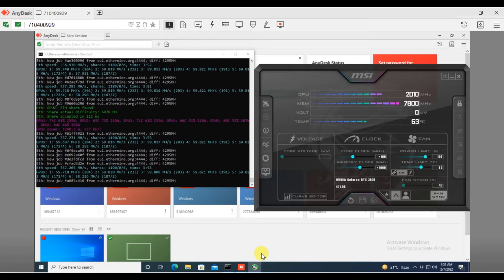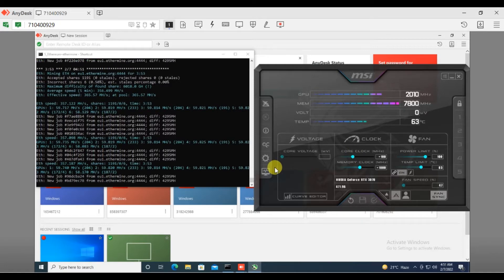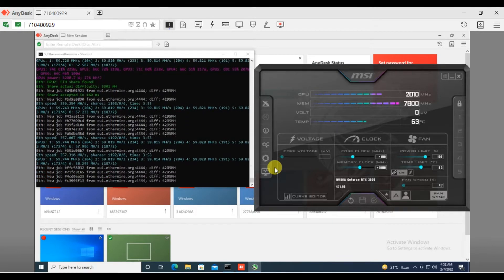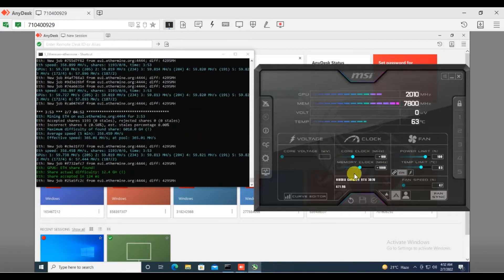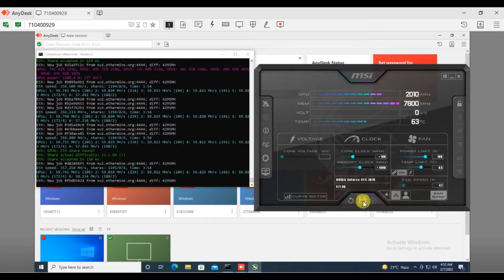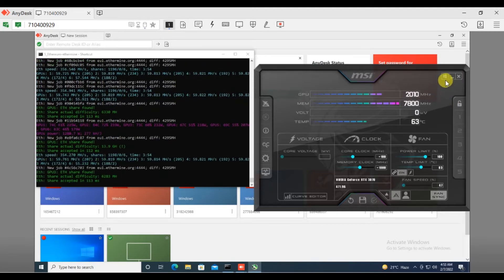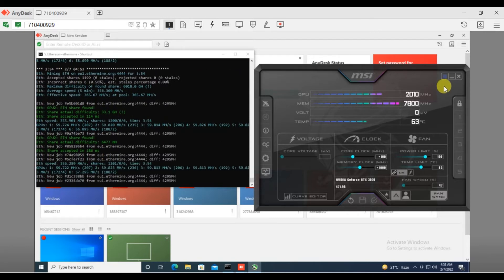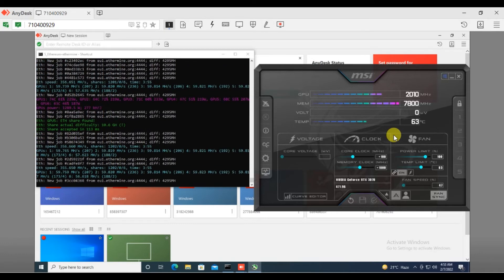MSI Afterburner reset every time I restart my PC | ISSUE RESOLVED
Hello Friends,

In this video we will fix one very common issue of MSI Afterburner

Regards,
Bhavesh